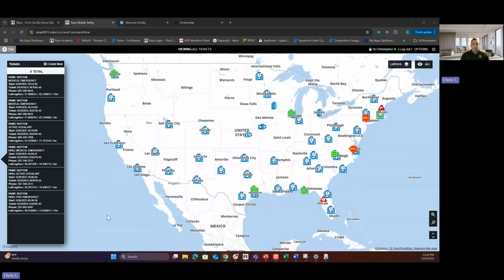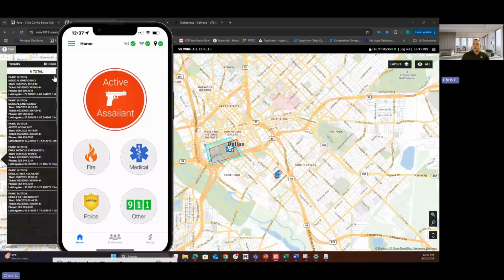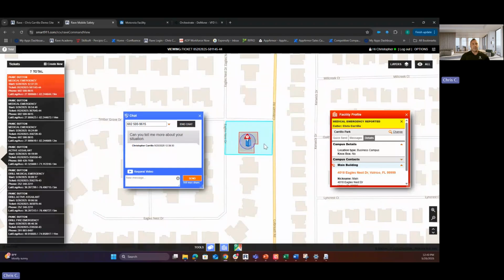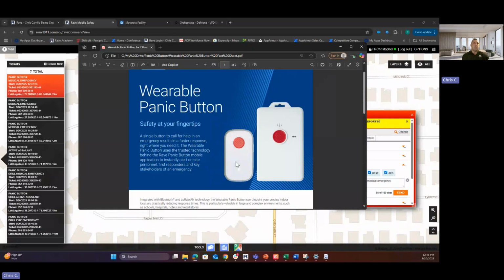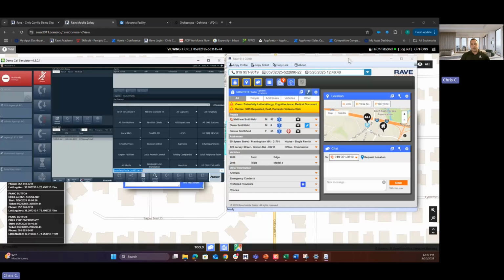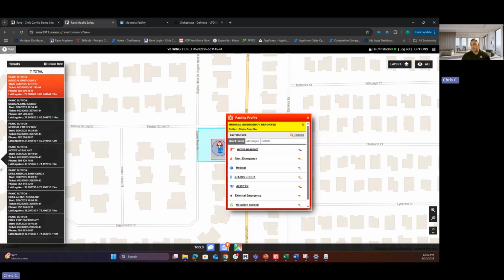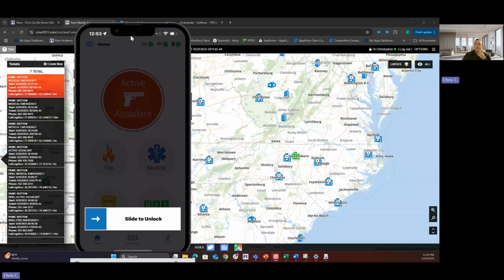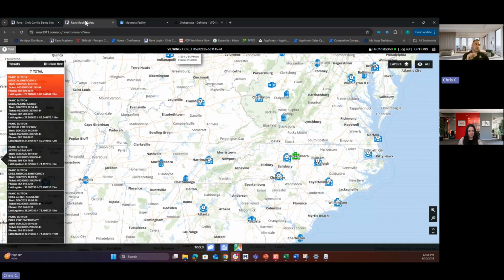Knight Watch Master Integrator Series: One Press, Rapid Response Motorola’s Panic Button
In this webinar, Knight Watch and Motorola Solutions show how Avigilon panic buttons work with video surveillance and access control to speed up emergency response.

What you'll learn:
• How panic buttons instantly alert security teams and first responders
• How panic alerts trigger Avigilon cameras and access control for a coordinated response
• How to configure panic buttons for schools, healthcare, offices and more

FAQ
A fixed or wearable button that sends an instant alert, with location, to security staff and first responders.

Can panic buttons work with security cameras?
Yes. With Avigilon, a panic alert can call up the nearest cameras and lock or unlock doors automatically.

Knight Watch Inc. is a physical security integrator headquartered in Michigan, with coverage in 50+ countries.